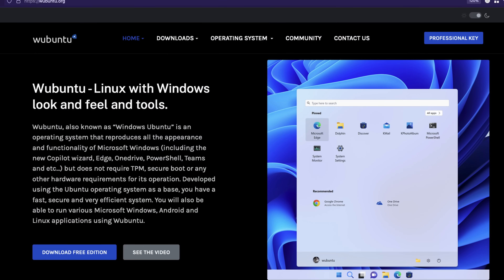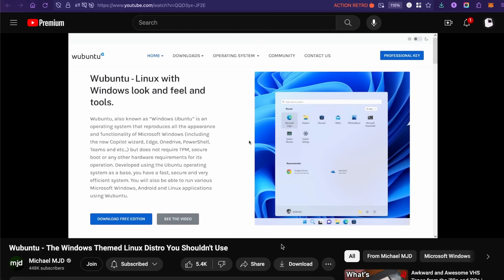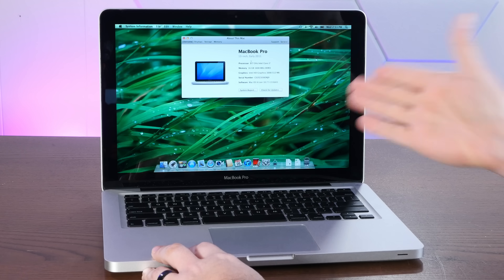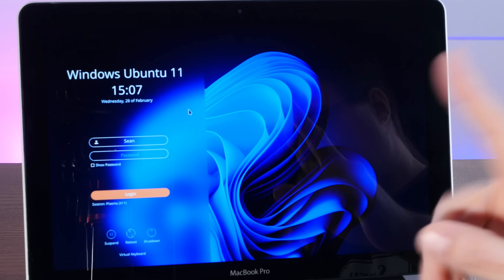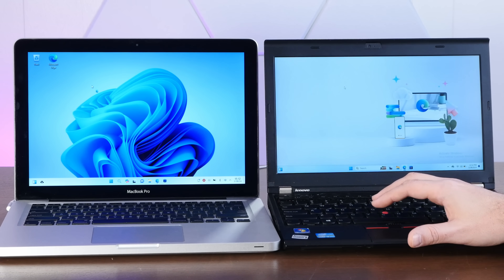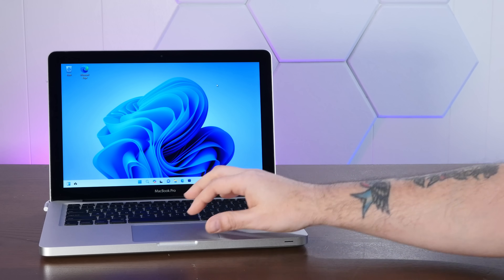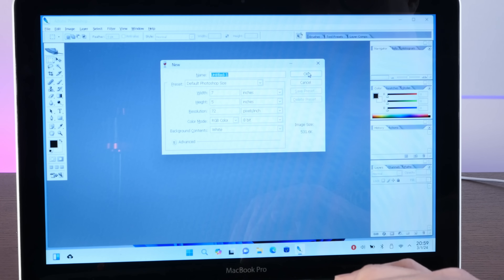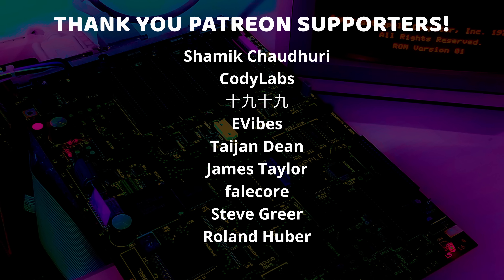Wubuntu, the Dubious Linux Windows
Today we're installing Wubuntu on an early 2011 Macbook Pro. It seems like a modern day Lindows, allowing you to run Windows software on a Windows-like Linux, but can it live up to the developer's hype?